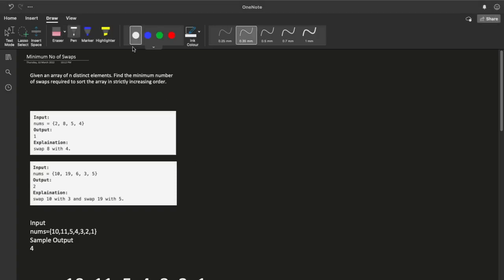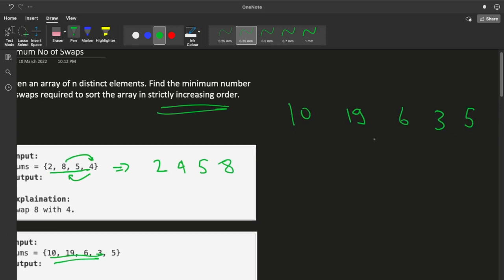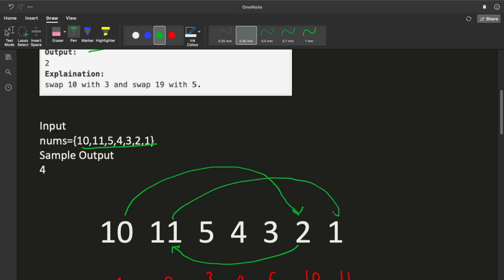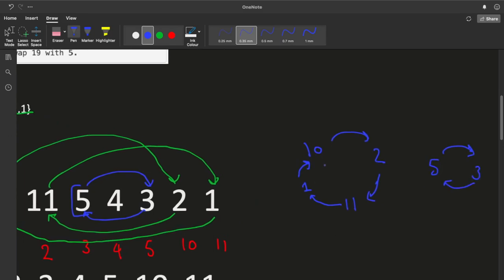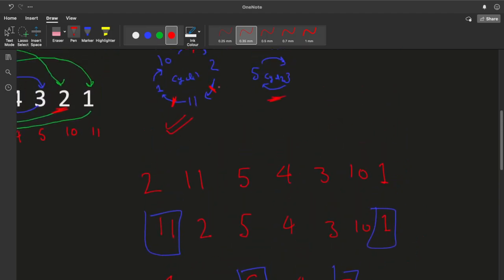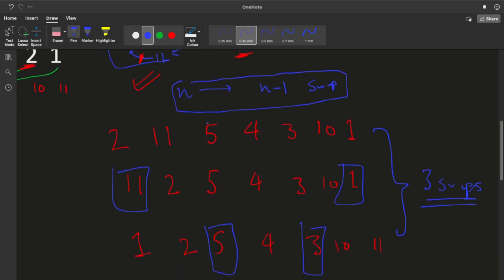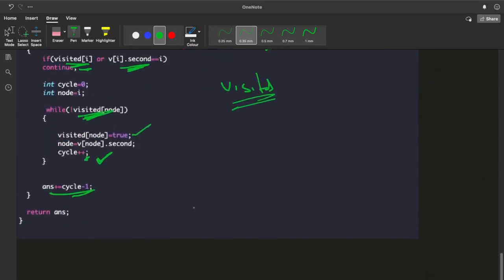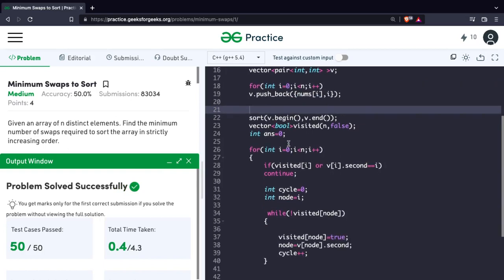Minimum Number of Swaps Required to Sort the Array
In this video we will discuss about the problem minimum number of swaps to make an array sorted using a simple and intuitive algorithm.